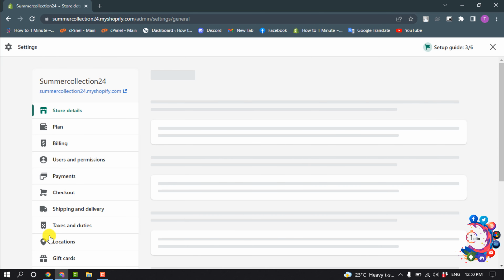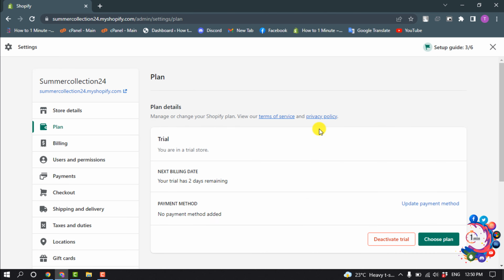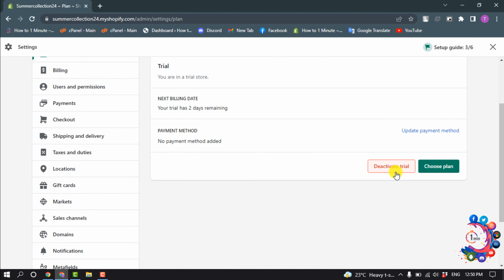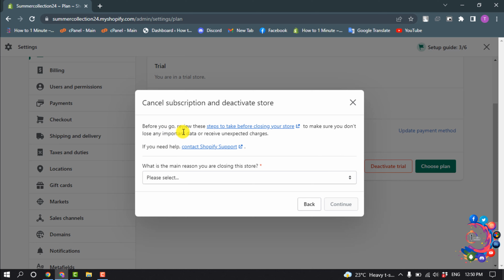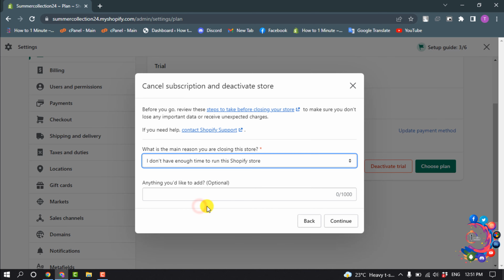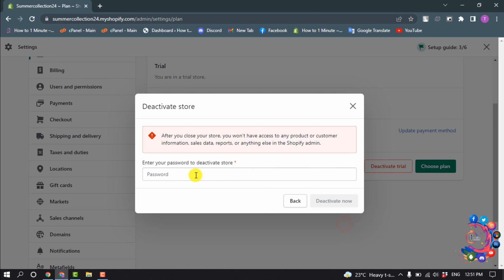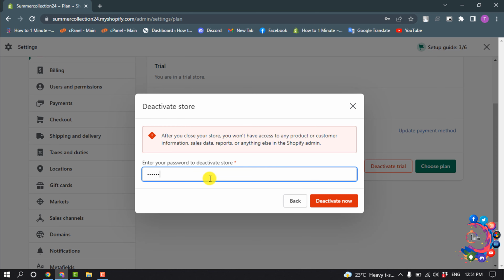How to temporarily close shopify store 2026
Steps:
From your Shopify admin, go to Settings - Plan.
Click Pause or deactivate store.
If applicable, review the options to switch to the Pause and build plan, or start a new store.
If you still want to deactivate, then click Deactivate store.
Select a reason for the deactivation, and then click Continue.

"how long can i pause my shopify store"